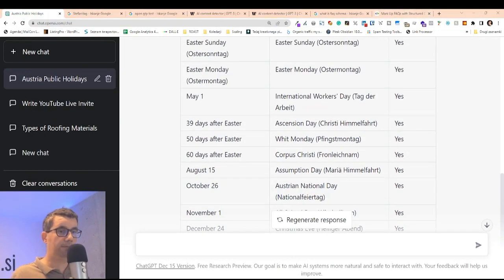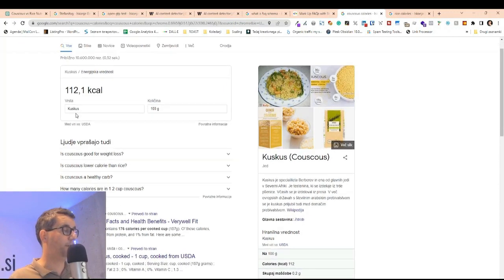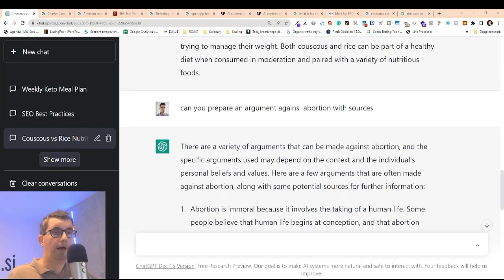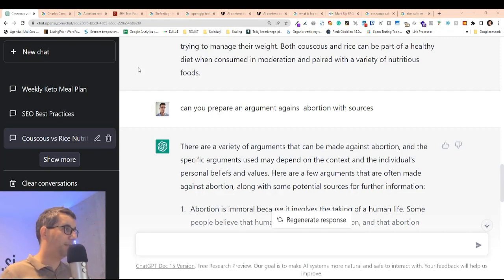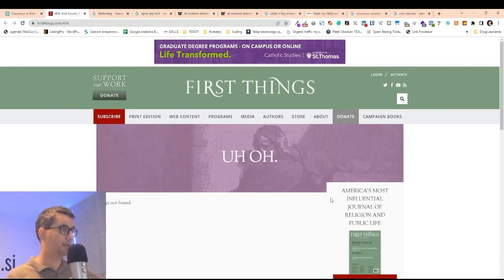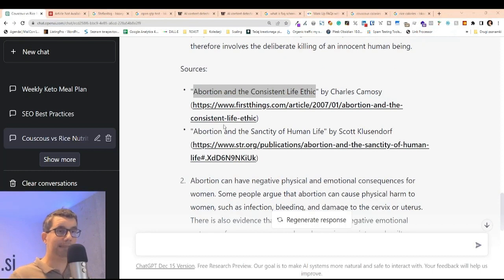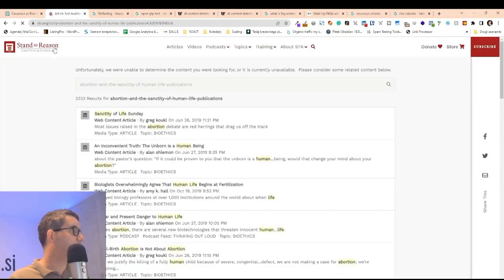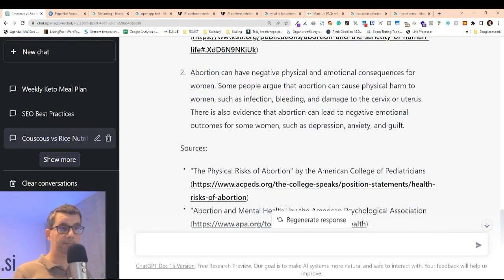Problems, Mistakes and Errors in Chat GPTs Content | ChatGPT Complete Course For SEO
In this video, we dive into the common problems, mistakes, and errors that can occur in Chat GPT's content, and how to avoid them. Whether you're new to Chat GPT or have been using it for a while, this complete course for SEO will give you the tools you need to optimize your content and make it more effective. Join us as we explore the intricacies of Chat GPT's content and learn how to make it work for you.